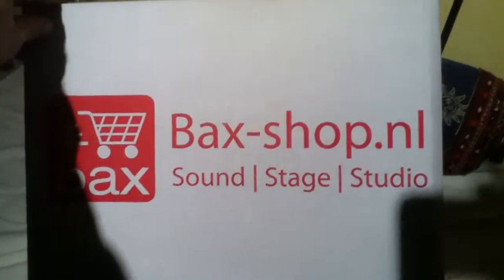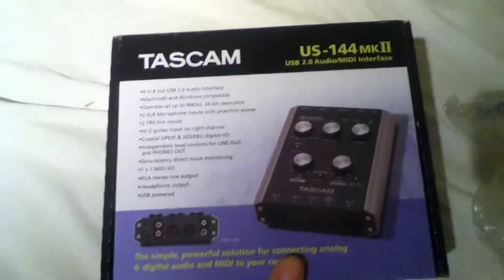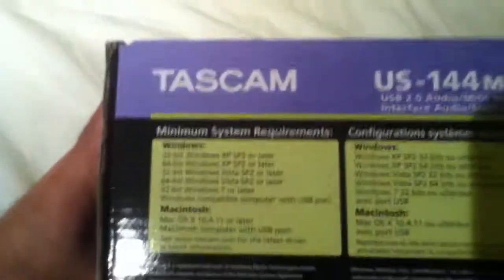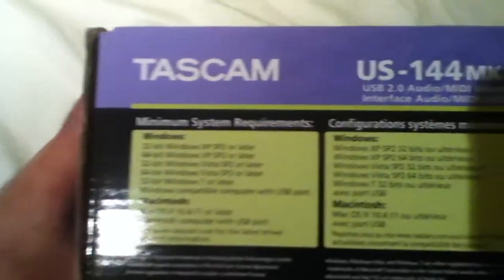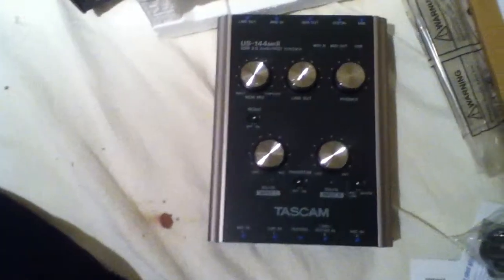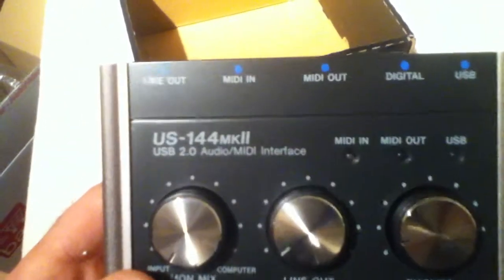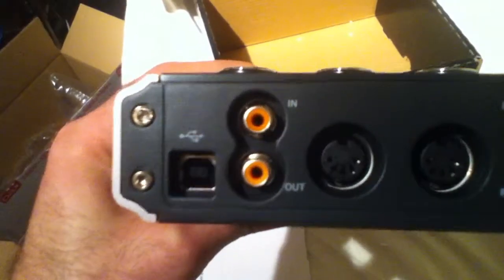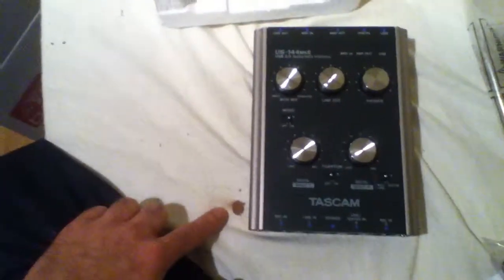Tascam US-144 Mk2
Un-Boxing of Tascam US-144 Mk2

Tascam US-144 Mk2 24bit Audio/MIDI Interface - Windows/Mac, 4x in/out (2x analog, 2x digital), 2x XLR mic inputs with thomann 48V phantom power, enhanced high grade mic preamps, 2x analog line inputs (x1 switchable to hi-Z guitar/bass input), stereo digital in/out (S/PDIF in, S/PDIF or AES/EBU out), MIDI in/out, 24bit/96kHz, latency-free monitoring with switchable mono function, separate adjustable headphone output, USB 2.0 (supports USB 1.1), USB bus powered, aluminium side panels